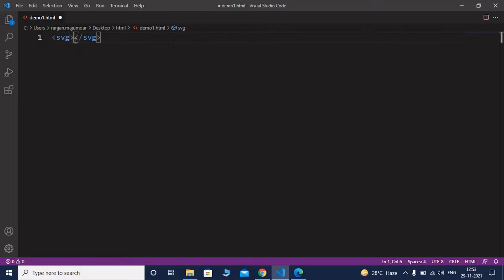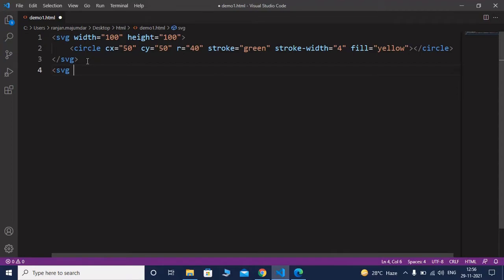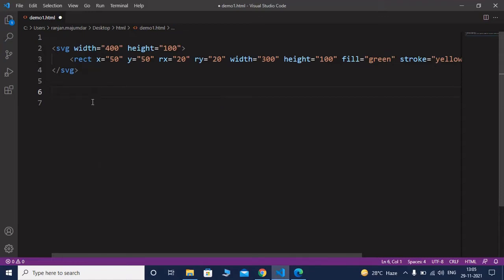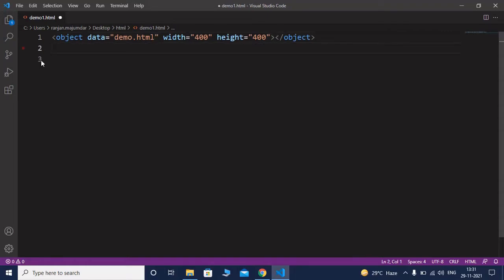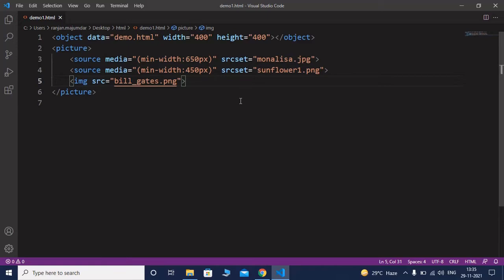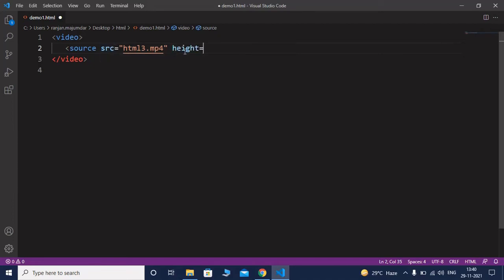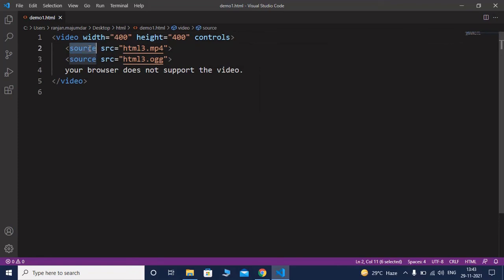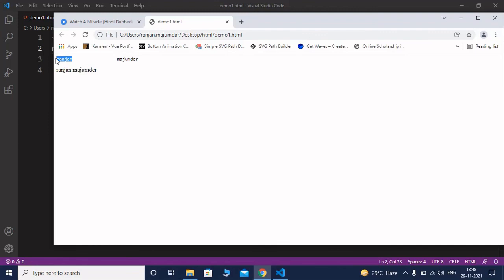HTML- PART12 | EXPLAINED SVG, OBJECT, PICTURE, VIDEO, PRE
In this tutorial I have discussed SVG, OBJECT, PICTURE, VIDEO, PRE.
Comment me if you do not understand any part of this tutorial.
The tags what I have explained are:
1) SVG
2) OBJECT
3) PICTURE
4) VIDEO
5) PRE
The creator of this video is Ranjan Majumder.